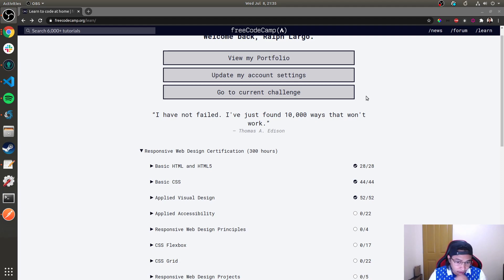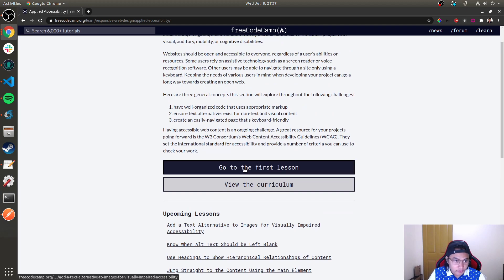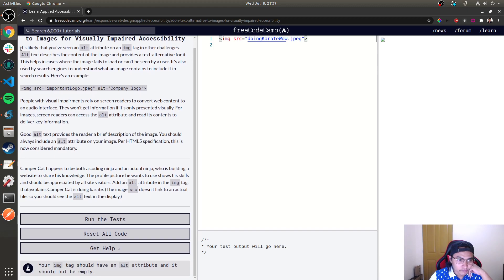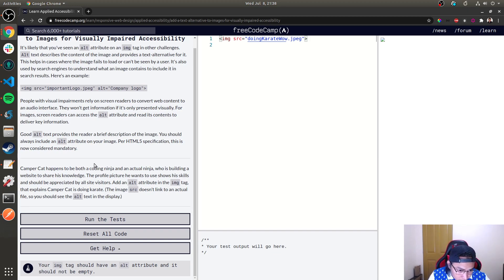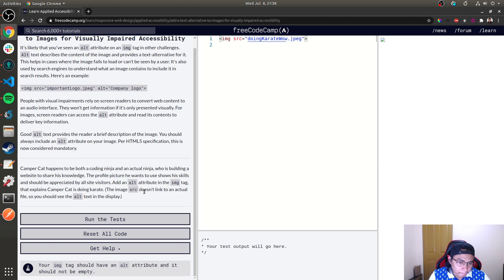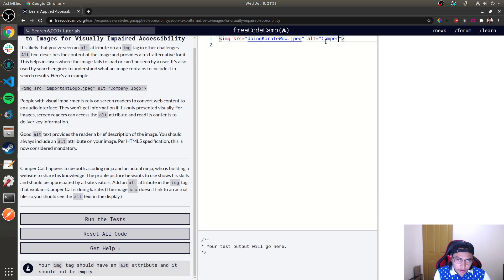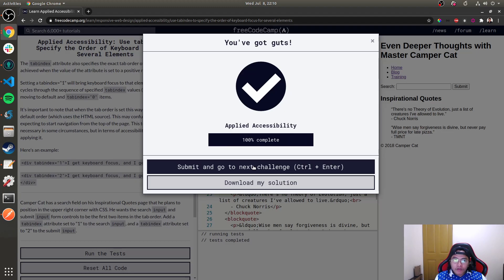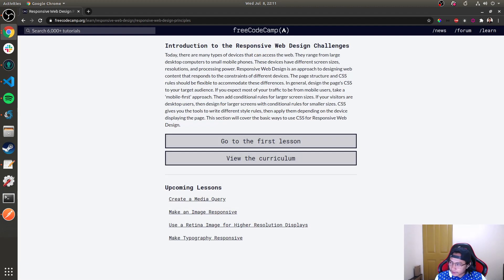4. Applied Accessibility | Responsive Web Design Certification | FreeCodeCamp